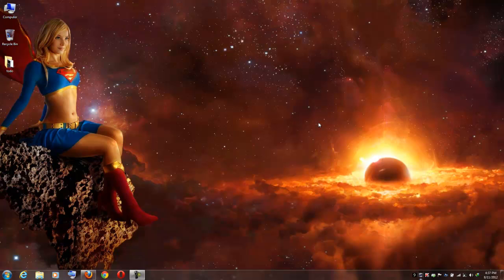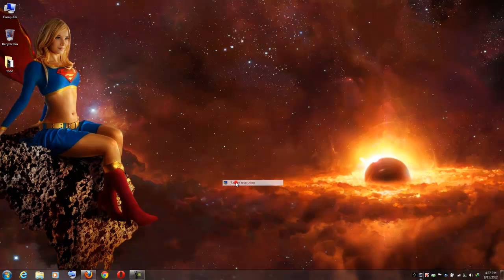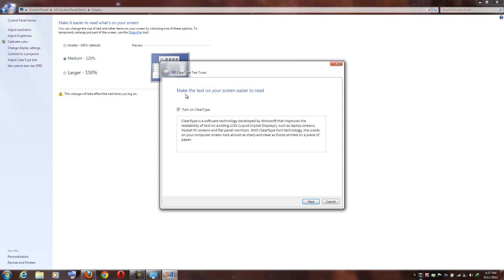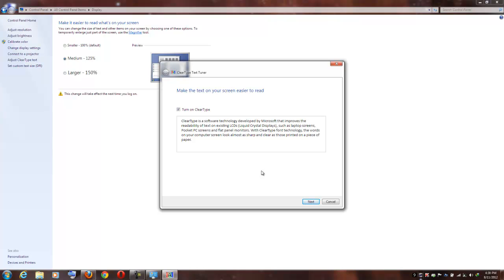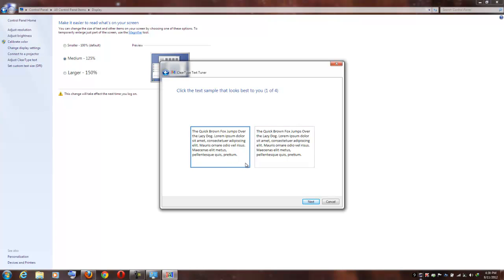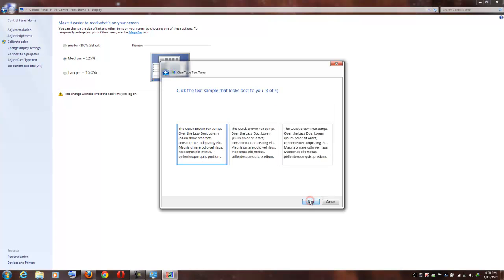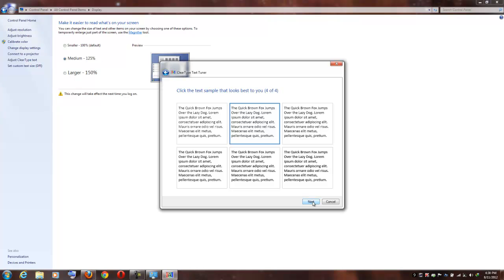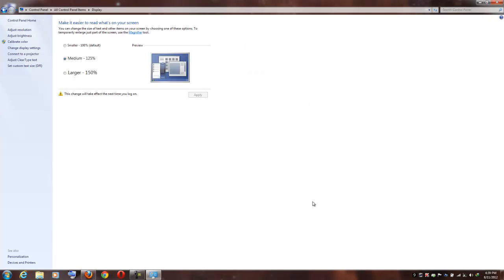Adjust text display on computer screen to make it comfortable to eyes